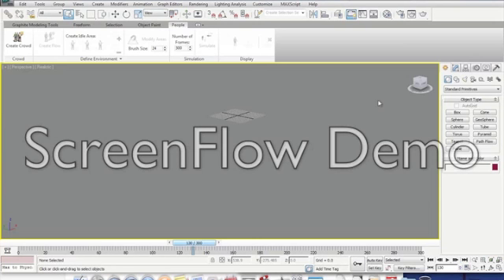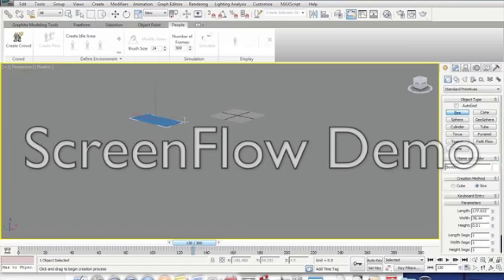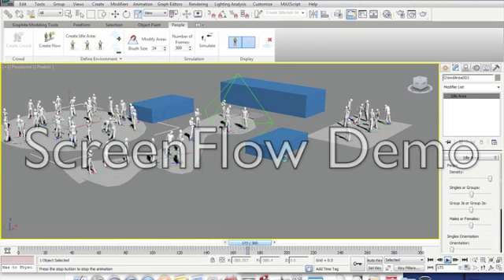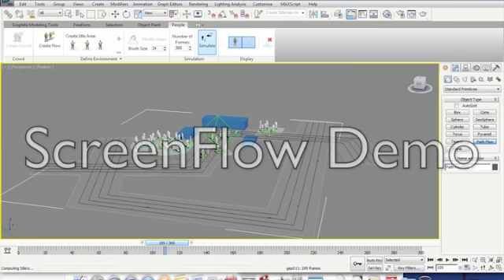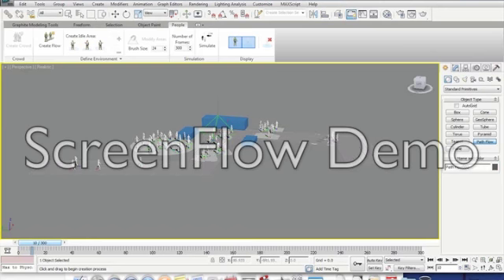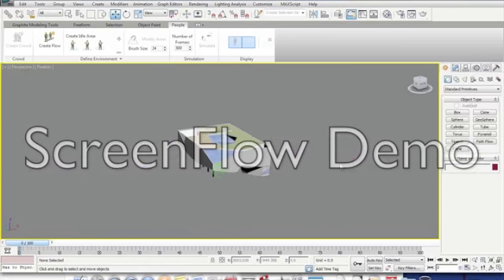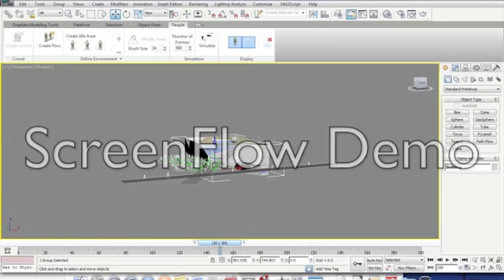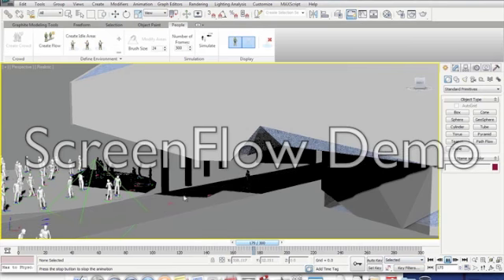Tutorial 4 GEPPETTO